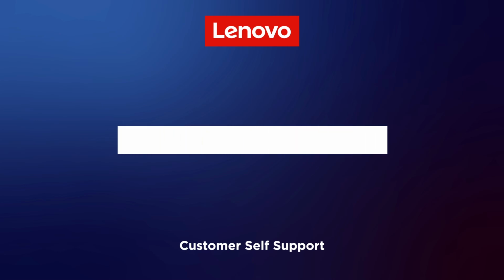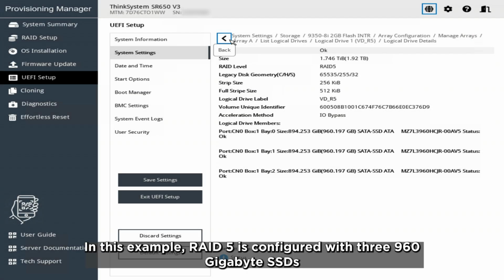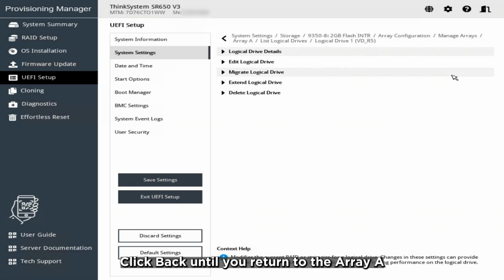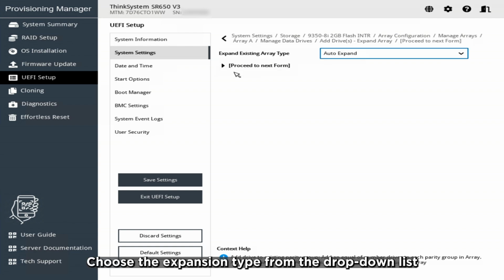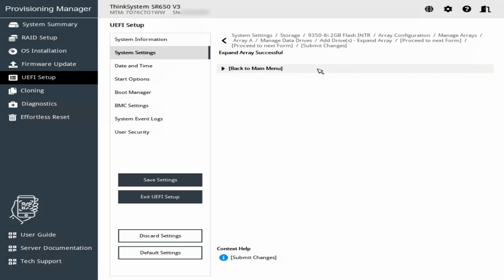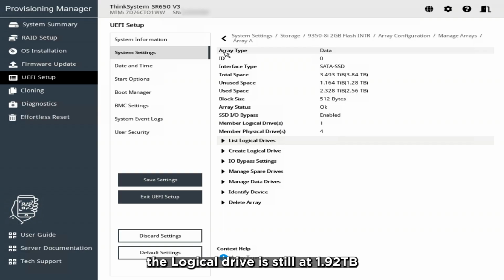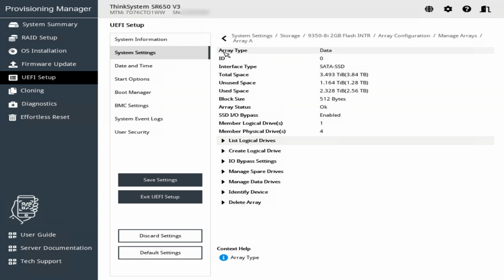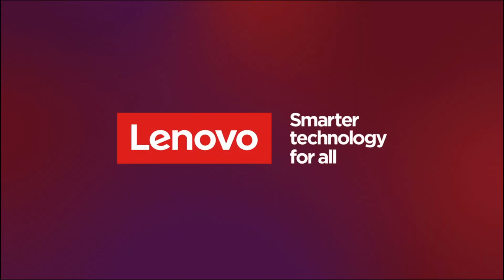How to Add a Drive to an Existing RAID Array Using Lenovo XClarity Provisioning Manager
Lenovo ThinkSystem RAID x350/x450 Series Adapter Setup Using Lenovo XClarity Provisioning Manager (LXPM)

This video series guides you through the entire process of managing storage on ThinkSystem servers with RAID x350/x450 series adapters using Lenovo XClarity Provisioning Manager (LXPM). Step-by-step demonstrations and instructions are provided for:

In this example, a RAID 5 array is initially created with three 960GB SSDs. A fourth 960GB SSD is later added to expand storage capacity.

☛Important: After expanding a logical drive or RAID array, the additional space must also be allocated to the operating system partition.
    • Windows: Use Disk Management or the command-line tool diskpart to extend the partition.
    • Linux: Use tools such as lvextend, resize2fs, or xfs_growfs, depending on your file system.